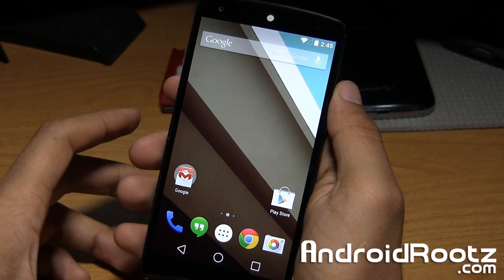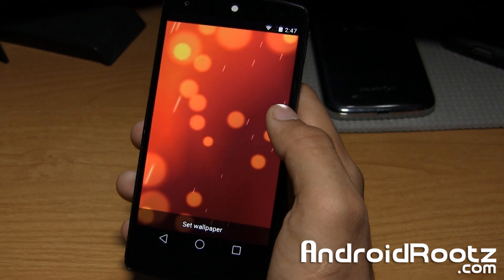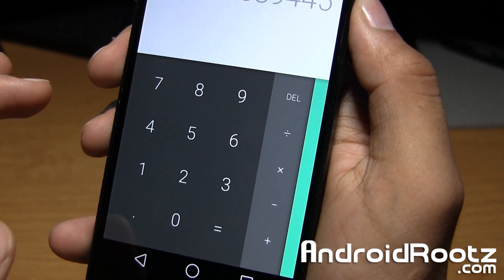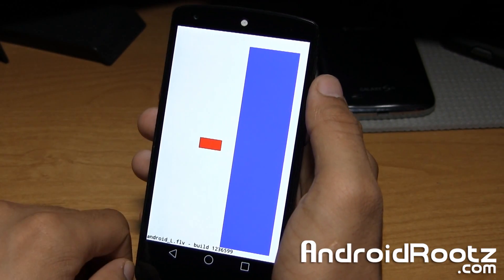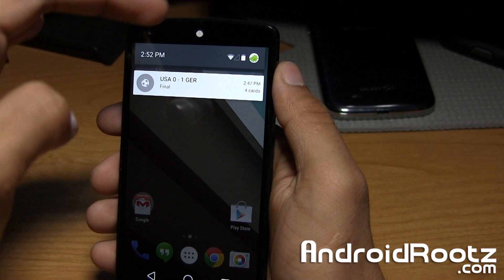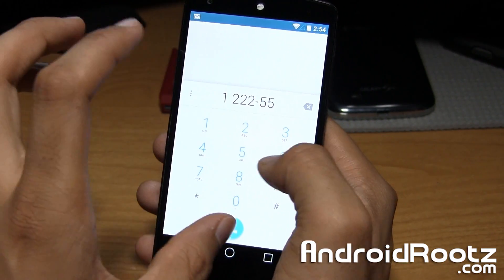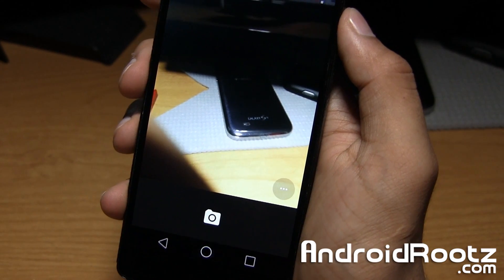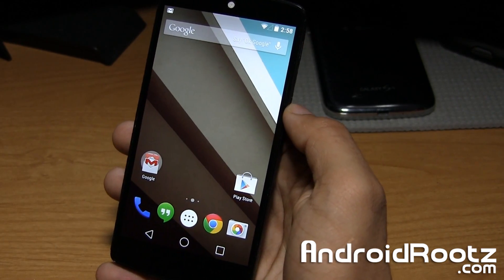Android L Review on Nexus 5 | Features, UI, & More!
Here's a review of Android L developer preview on the Nexus 5.